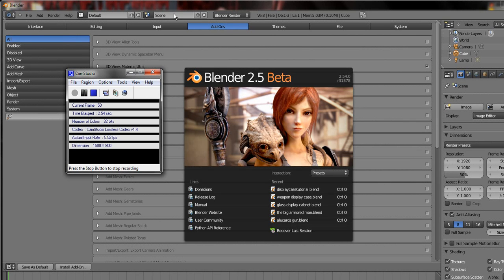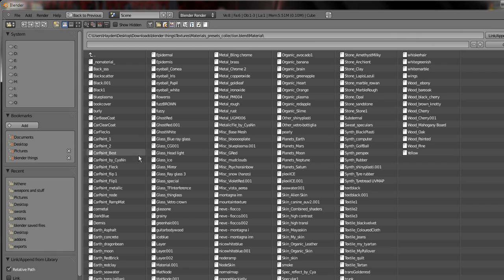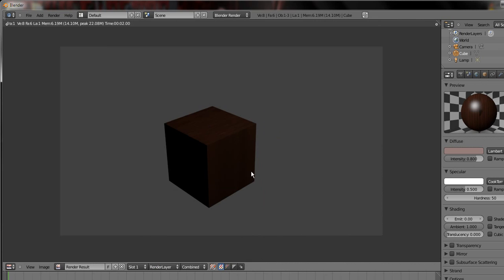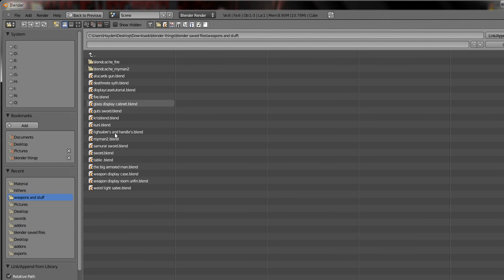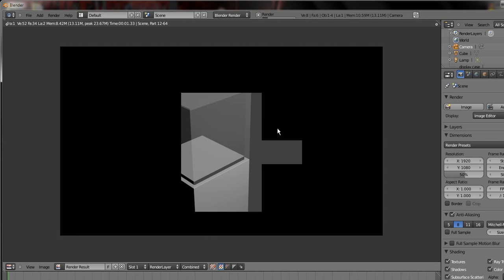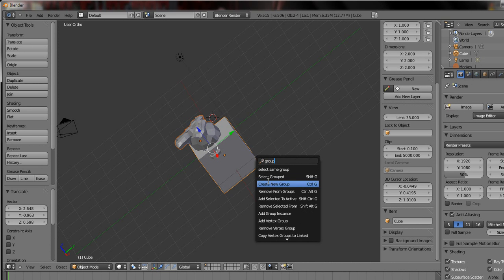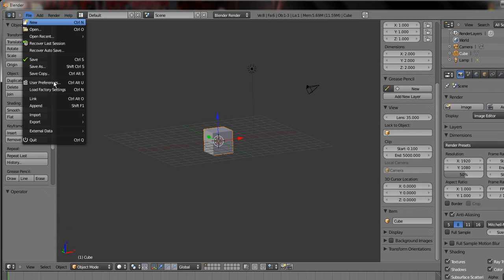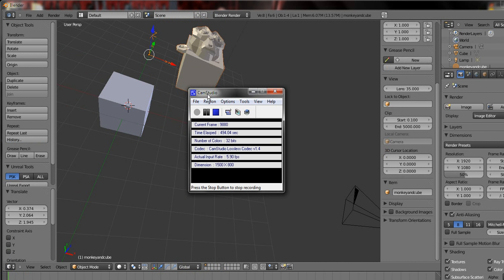Blender 2.54 Linking and Appending (also Grouping Objects)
this is a video on how to link and append files and what they are used for.
link for the material files